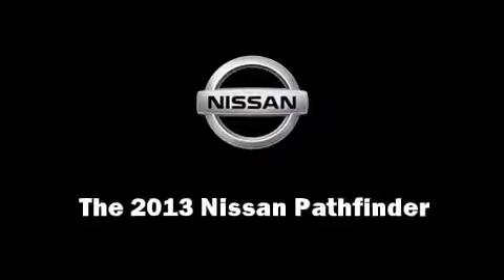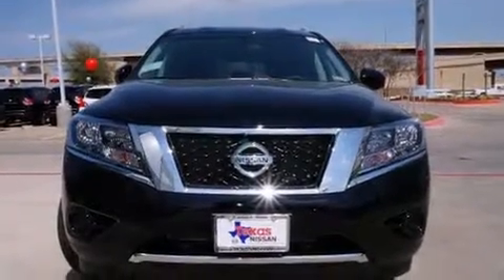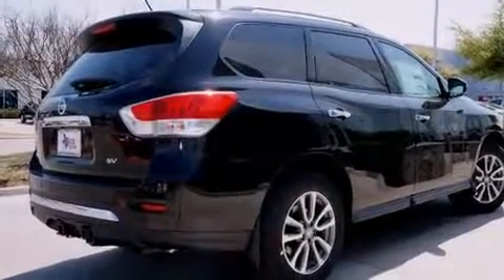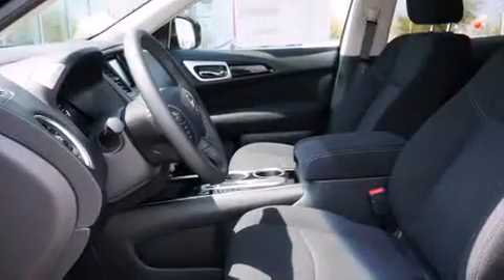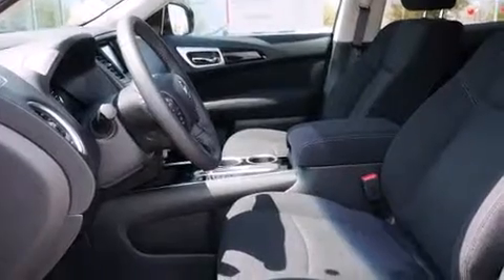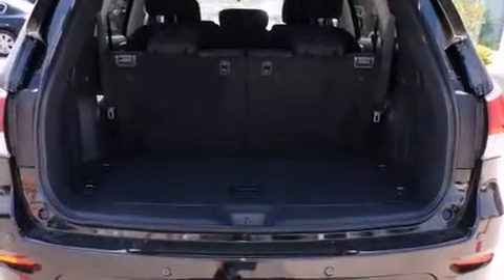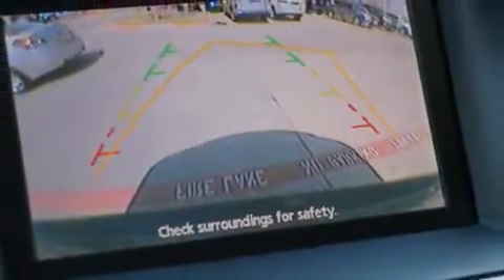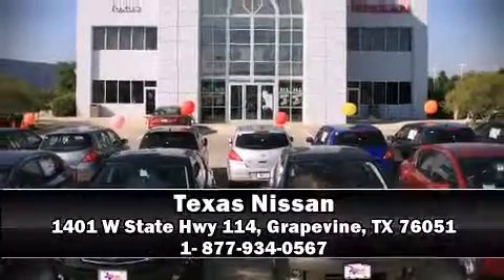2013 Nissan Pathfinder SV in Grapevine, TX 76051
Texas Nissan
1401 W State Hwy 114

Climb inside the 2013 Nissan Pathfinder. It features an automatic transmission, front-wheel drive, and a 3.5 liter 6 cylinder engine. Top features include cruise control, 1-touch window functionality, variably intermittent wipers, a leather steering wheel, an outside temperature display, power windows, a trailer hitch, and a split folding rear seat. Passengers in the third row enjoy seat back reclining functionality, providing an extra level of comfort and convenience. Premium sound drives 6 speakers, providing you and your passengers a sensational audio experience. Nissan also prioritized safety and security by including: head curtain airbags, front SIDE impact airbags, traction control, brake assist, a security system, and 4 wheel disc brakes with ABS. Electronic stability control ensures solid grip atop the road surface, no matter how challenging the driving conditions. Our experienced sales staff is eager to share its knowledge and enthusiasm with you. We'd be happy to answer any questions that you may have. Come on in and take a test drive!